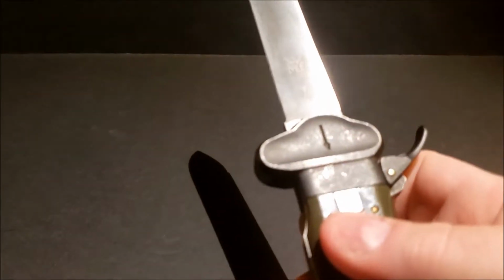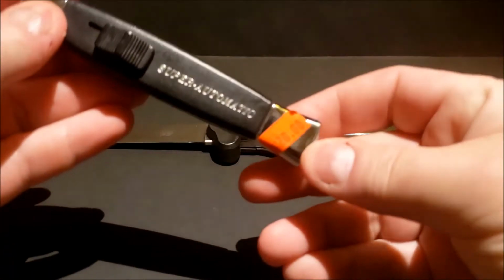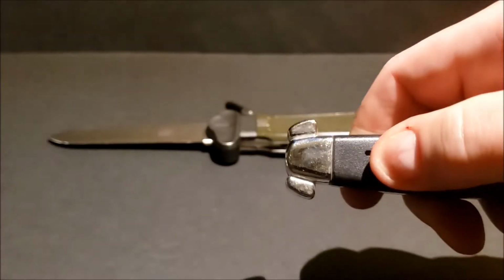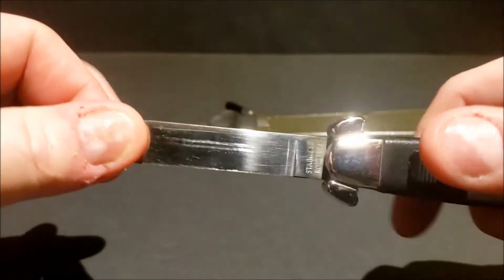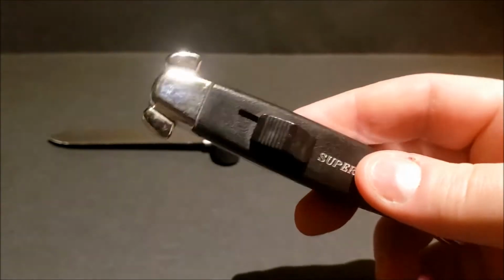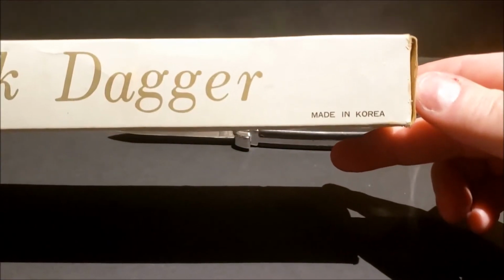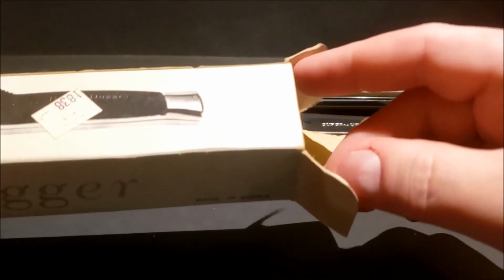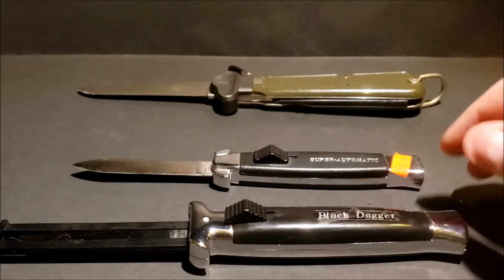DUDES KNIFE BLOG IT'S NOT A SWITCHBLADE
Hey Folks, first time ever for the it's "not a switchblade" shootout..
these are the WMF GRAVITY KNIFE, THE (NATO) SUPER AUTOMATIC OTF KNIFE, and the  BLACK DAGGER EDGE GUARD KNIFE. all cool and all pretty rare now.. enjoy!!
WEEKLY PODCAST ON TUESDAYS @9PM ON THIS YOUTUBE AND FACEBOOK DUDEJERKY2